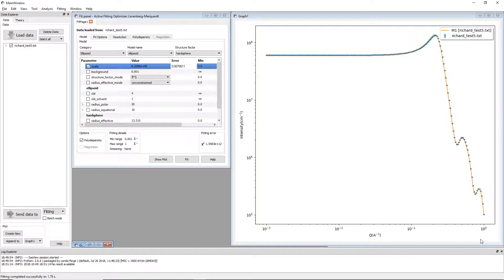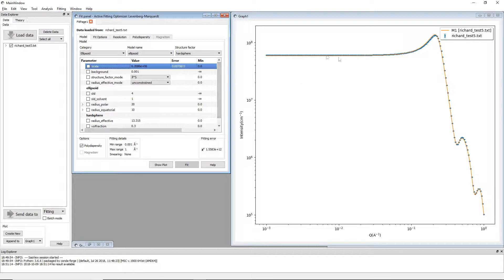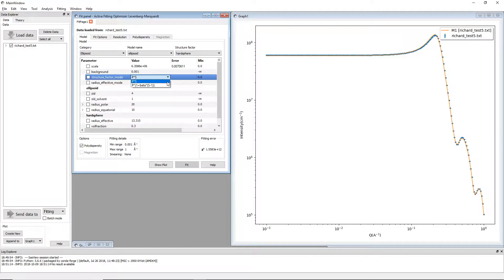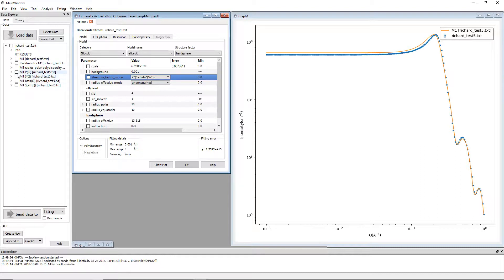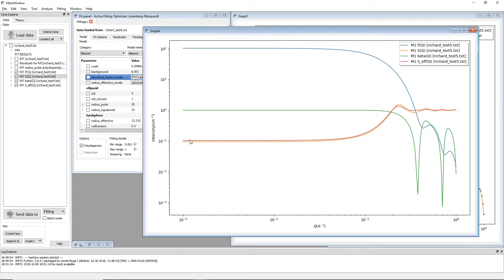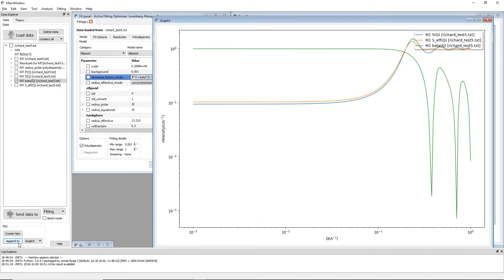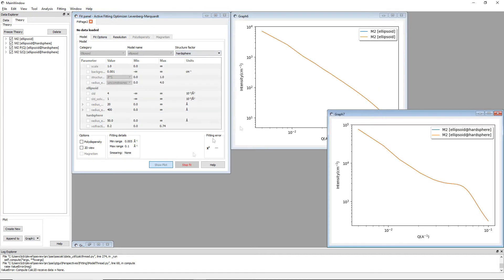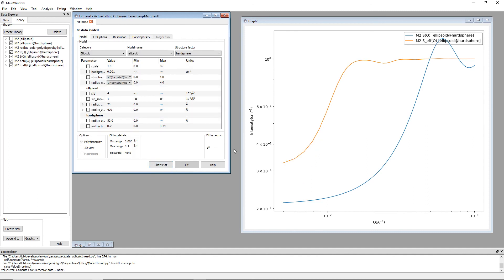Introduction to applying the beta approximation in SasView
This video describes the upcoming beta approximation functionality in SasView 5.0 beta-2

This approximation allows for more accurate application of structure factors in small angle scattering calculations.